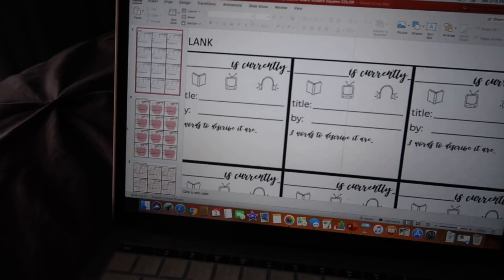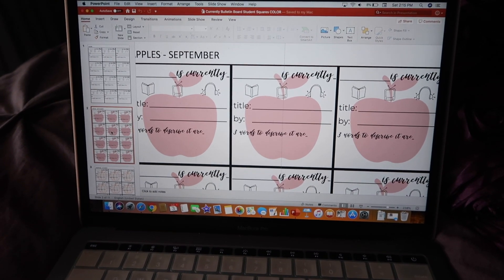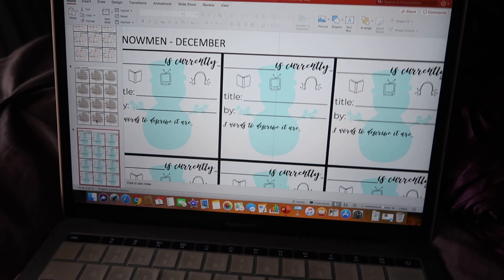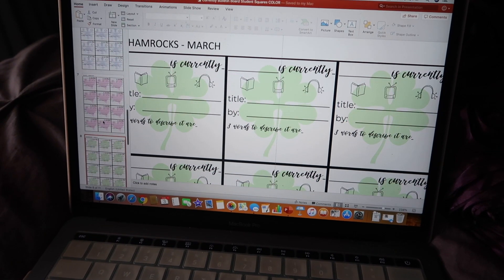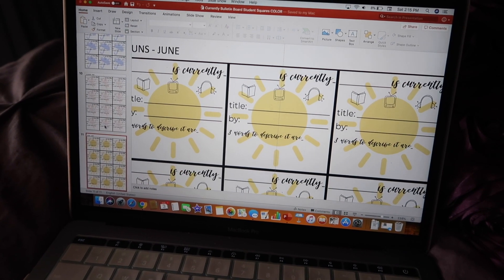PLANNING USEFUL DECOR | Classroom Setup 2019 Part 4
The carpets were being cleaned at my school, so what's an excited teacher to do?!?! Plan useful and interactive decor, of course! See how I used my Common Core standards to plan decor that will reinforce learning and involve students in the community of the classroom!

Want free stuff and to hang out with me (virtually) every month or so?